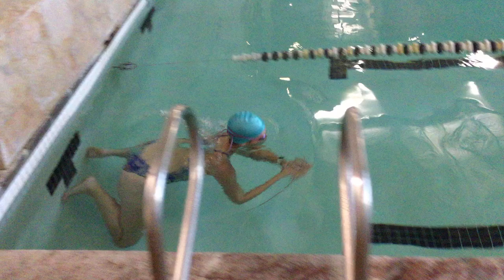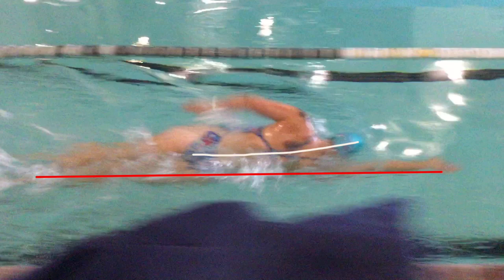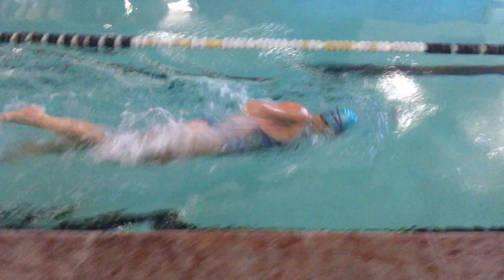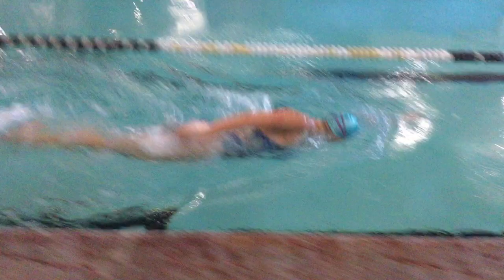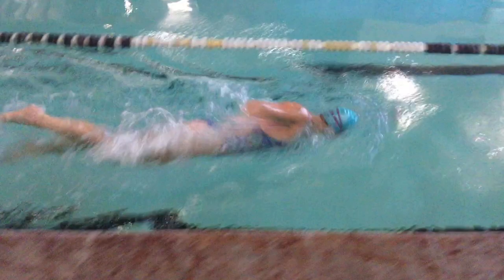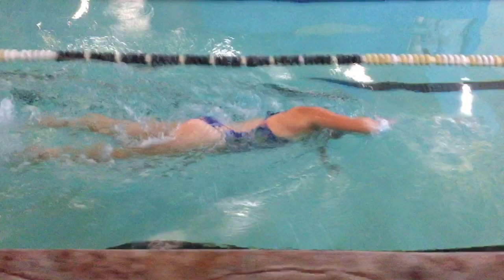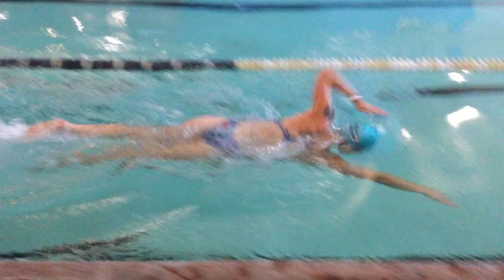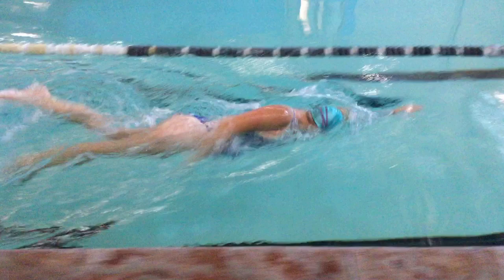What Do I Get in My 30min Free Swim Eval?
If you're wondering what you get from a 30min Free Swim Eval, take a watch!  We cover the 3 things I look for in a swimmer's technique.  Lines, circles & arrows help each swimmer better understand how they can adjust to improve efficiency & effortlessness.